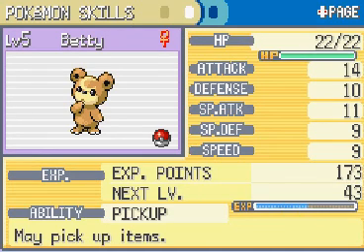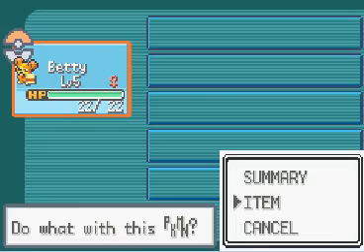Mono-Type Masters ep 1 Normal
we have  3 points. because this is the first episode I'll throw the rules up
*BLAAAAAAGH*
Naturalocke- You play a handheld game or a rom without the use of hacks to encounter only the pokemon
of your available within the game of your choosing.
 Therefore, you must be sure that you pick a game in which there are multiple evolutionary
families of the type you are choosing. You are allowed to trade eggs or hack extra encounters
to substitute your starter or other gift pokemon only.

Rules
1. You are allowed to capture only the first pokemon of your type in the areas they appear in.
a) Your starter or gift pokemon are an exception if you have to hack encounters. Gift eggs(or hacked pokemon)
will count for the area the original gift pokemon was given if it was not a gift egg (porygon, eevee etc)
b) Gift pokemon replacements must be randomly generated before the start of your run. You must fill the form
below stating which gift pokemon you will recieve before you start your run
c) If you knock out your encounter for an area, you must move on.
d) Dupes clause is optional
e)Shiny clause If you see any shiny, you can use it regardless of type
f)Legendary pokemon are not allowed, even if they are your type
2) If it faints it dies. No second chances, not even due to save failure

+1 Obtain a pokemon of your type
- 1 Lose a pokemon of your type
+1 Defeat a pokemon gym (+2 for Naturalocke)
+1 Defeat a gym that is your type or a type you are weak to (Rock=Rock, Rock=Water)
+1 Defeat a member of the Elite 4
+1 Defeat a member of the Elite 4 that is your type or a type you are weak to (Rock=Rock, Rock=Water)
i got those off the nuzlocke forums :)